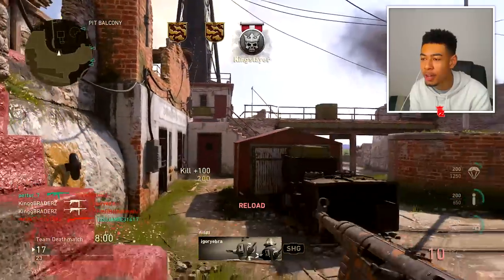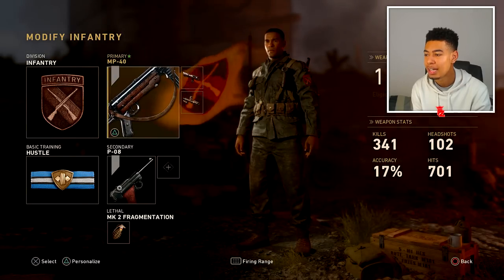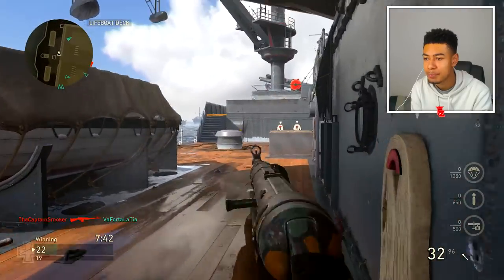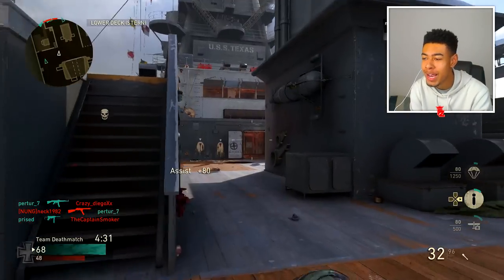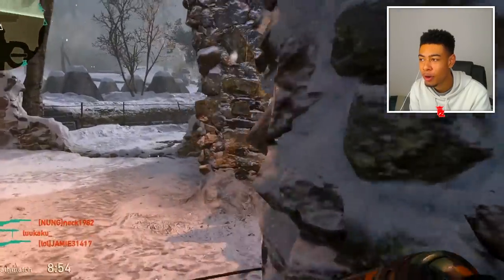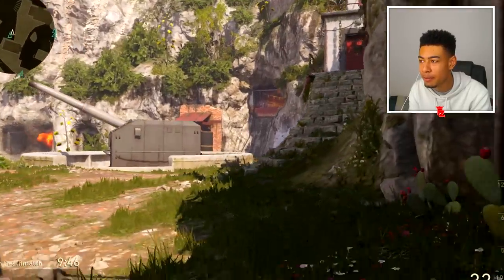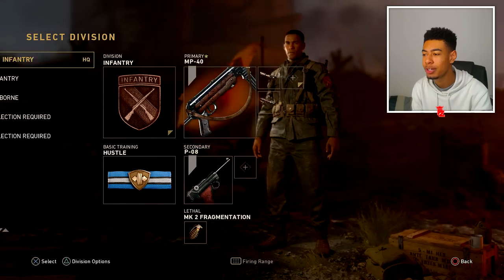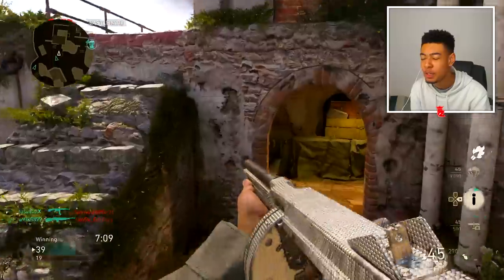UNLOCKING THE NEW DIAMOND CAMO in WW2!! *LIVE REACTION* How to get DIAMOND SMGS FAST! (RAREST CAMO)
YOOOOO in today's video we will be unlocking the DIAMOND CAMO IN WW2! I will also give you some tips on how to get this camo and complete challenges AS FAST AS POSSIBLE! If you go on to enjoy then DEFINITELY SMASH THE LIKE BUTTON REAL QUICK!!! ;)

• What happens when you UNLOCK THE BEST ITEM IN WW2!? *MUST USE* (BEST ITEM IN WW2 UNLOCKED)